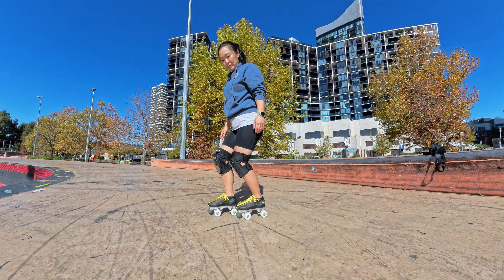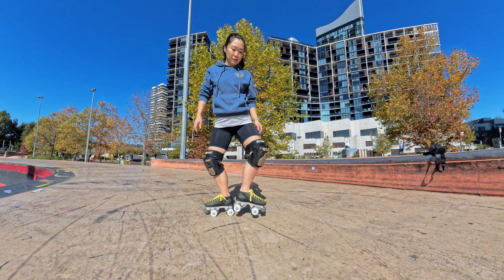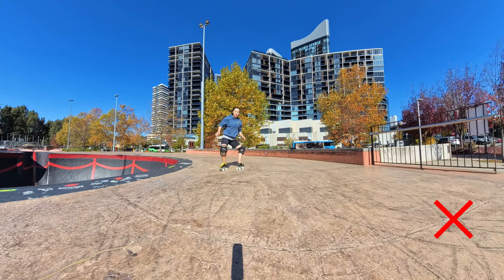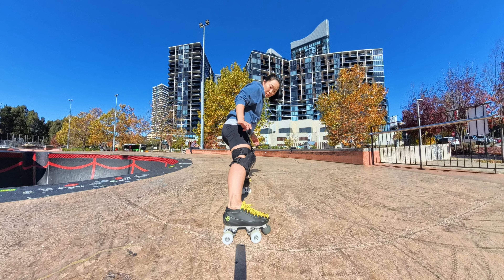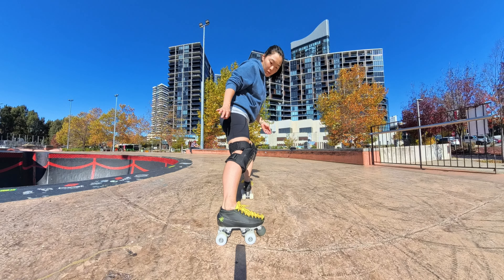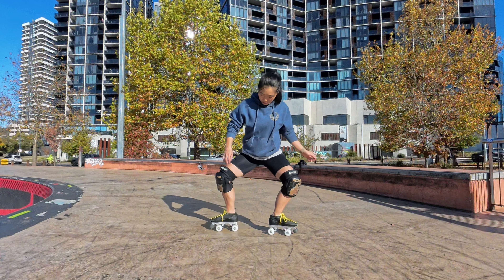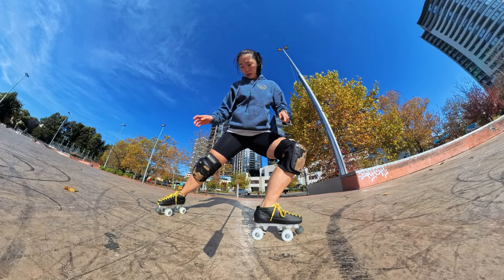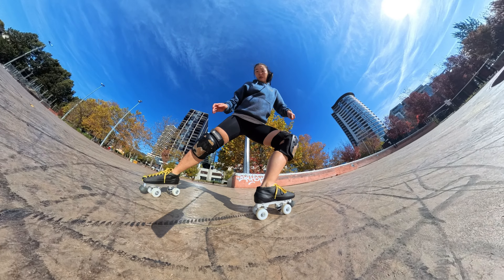How to Powerslide on Roller Skates | Tutorial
Learn how to powerslide on roller skates! This tutorial breaks down the steps and gives you two options to try.

And ring that bell 🔔 so you're always in the loop.

Quick heads-up: I was testing a prototype wheel when filming this video and I got a bit of a flat spot, so you might hear a little extra noise.  😅

Hey there! If my videos have ever made your day or helped you out, how about buying me a coffee? It's a fun way to show some love and support. Every coffee helps me create better content and even hit the road to coach. Cheers to more skating fun!